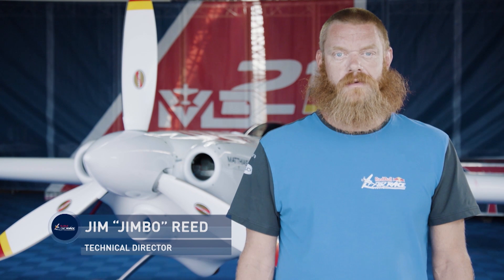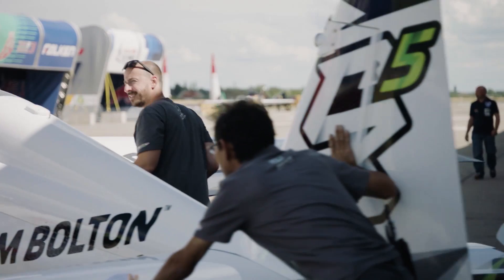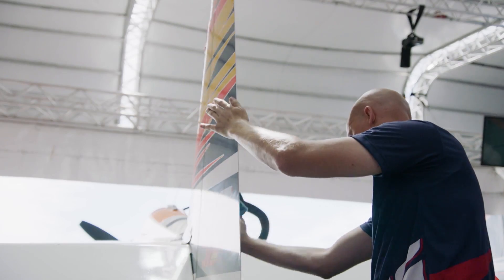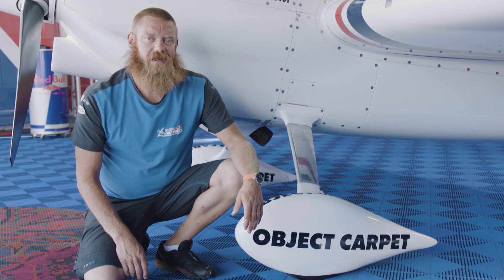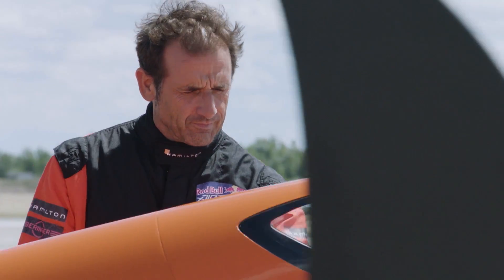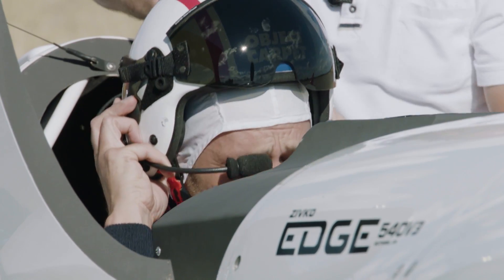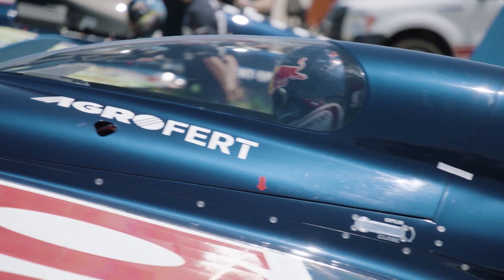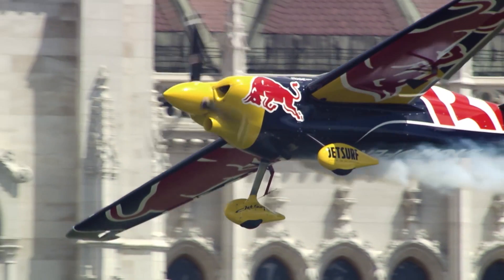Red Bull Air Race Tech Talk | Aerodynamic Advantages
Every team in the Red Bull Air Race is trying to gain the smallest advantage against their rivals. Due to the introduction of standardised engines and propellers, the teams have looked at aerodynamics. Here Jim 'Jimbo' Reed, the Technical Director of the series, explains where on the raceplane the slightest change can make a big difference.